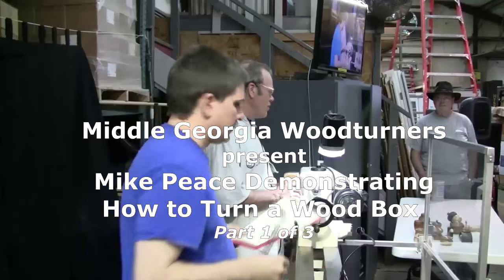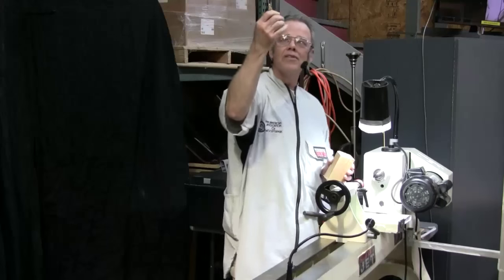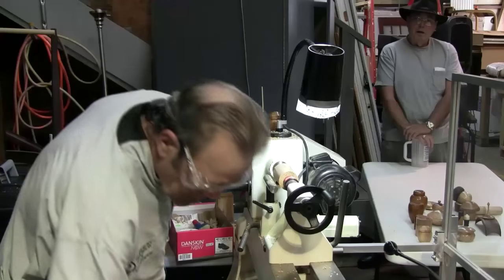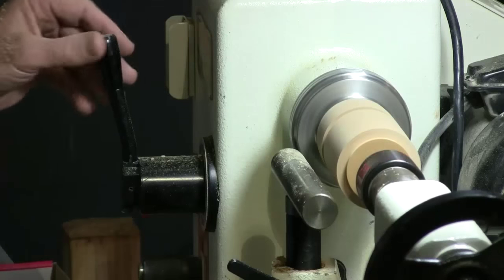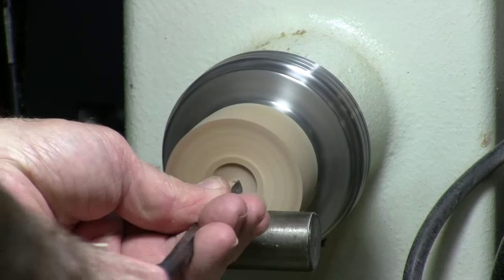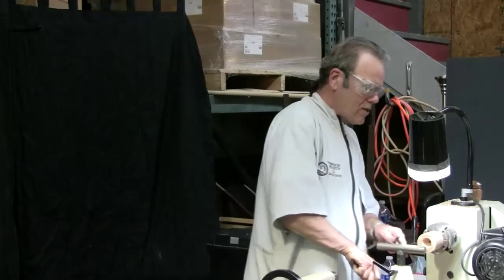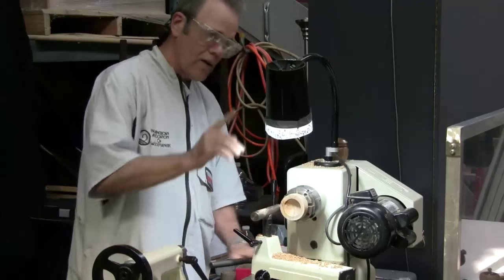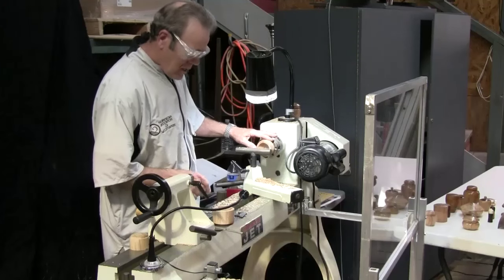How to Turn a Wood Box Pt 1 of 3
Mike Peace demonstrates how to turn a lidded wood box on the lathe. This is part 1 of a 3 part video series of his demonstration for the Middle Georgia Woodturners of Macon Georgia. Recorded in HD before a live audience on May 5, 2015.

The Middle GA Woodturners are no longer active.

You can download his box demonstration handout as well as get copies of articles he has published.